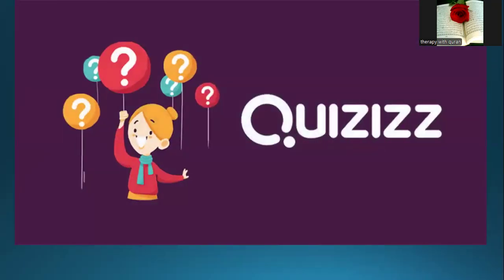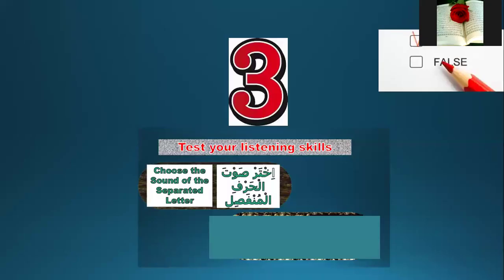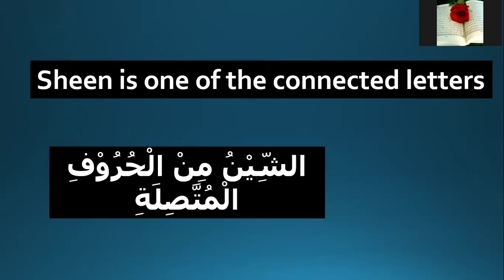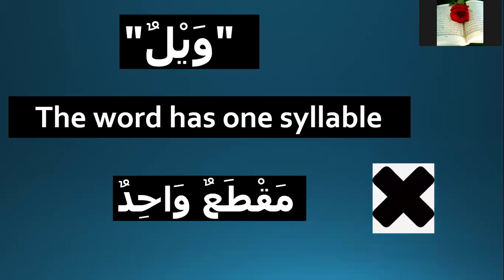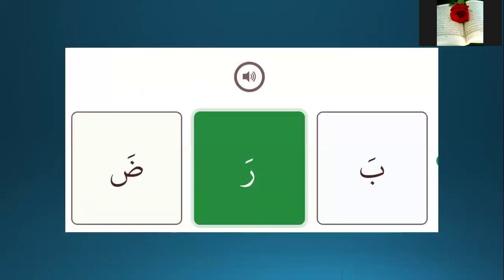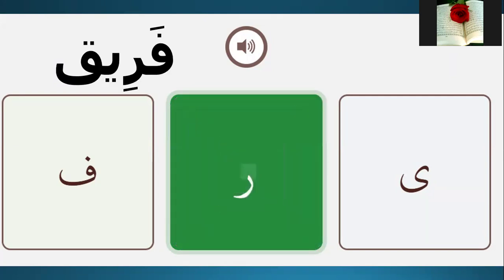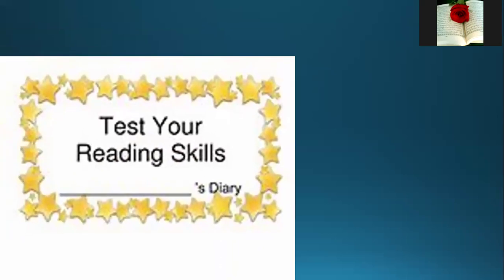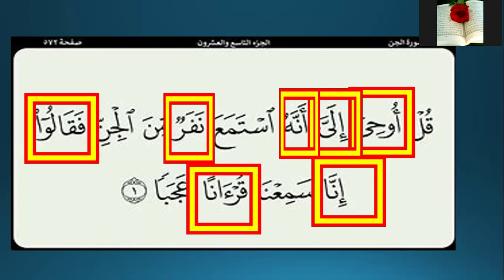اسئلة على الحروف المنفصلة و المتصلة Exercises about the connected and separeted letters